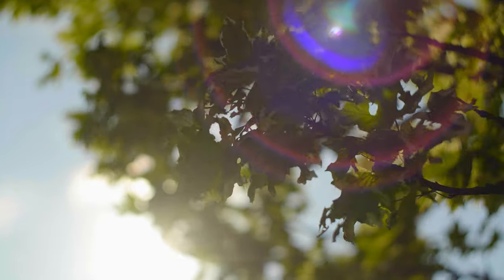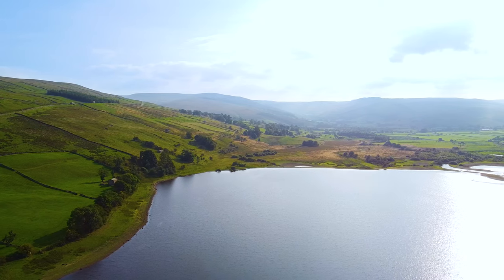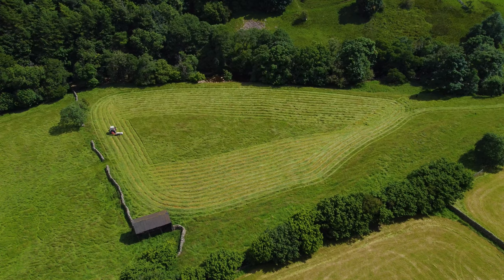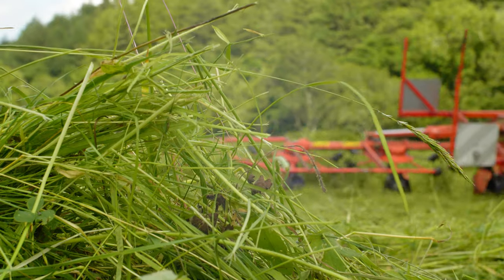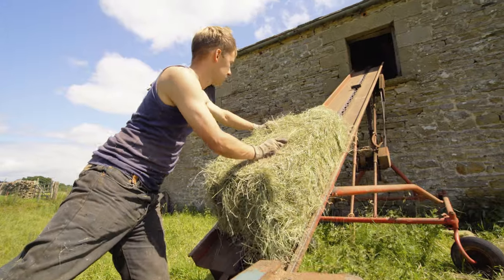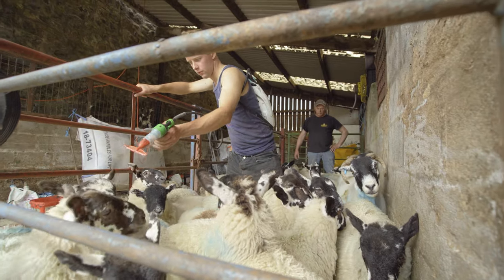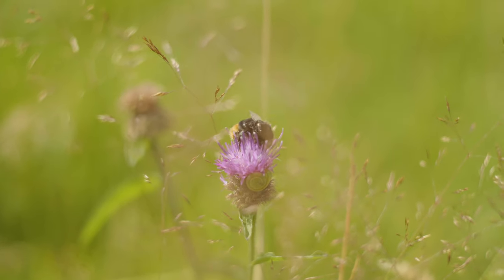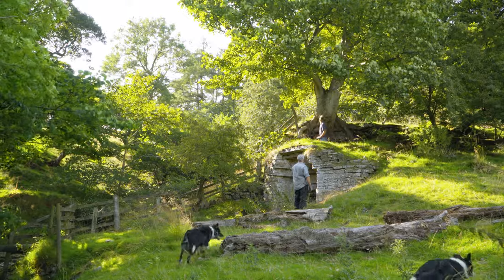Farming Through the Seasons - Summer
Watch the second of four seasonal films telling the story of an upland hill farm.

Farming in the uplands is challenging, both physically and economically. The management of the Yorkshire Dales National Park by farmers and landowners is intrinsically important to the landscape’s conservation and to protect some of Britain’s rarest habitats and species.

Farms are important rural businesses and employers, and are vital to rural society.

For Dave Fullerton, summer is his favourite time of year, but it's also a very busy time of year especially when up against the weather.